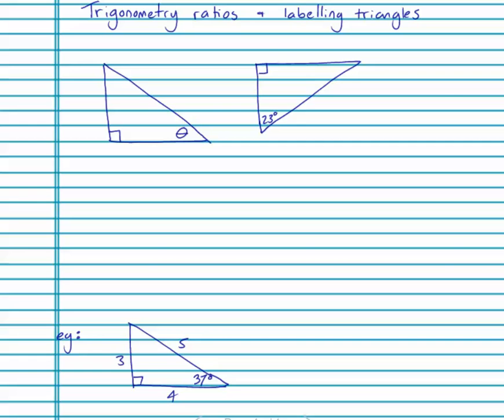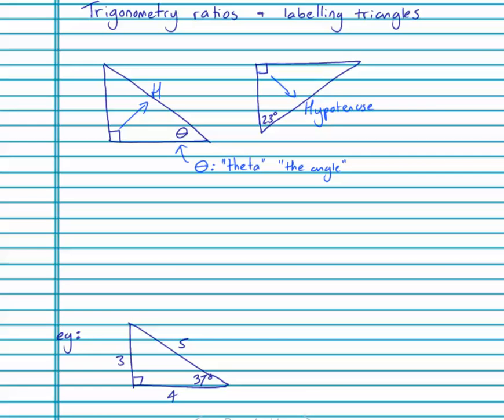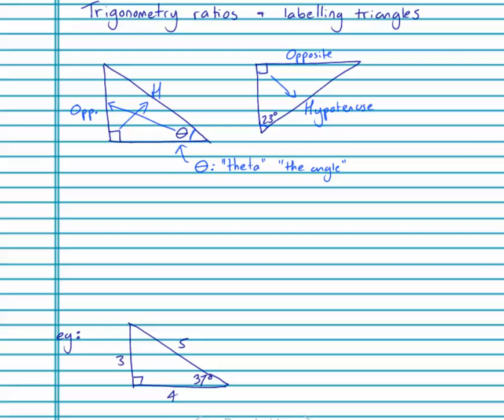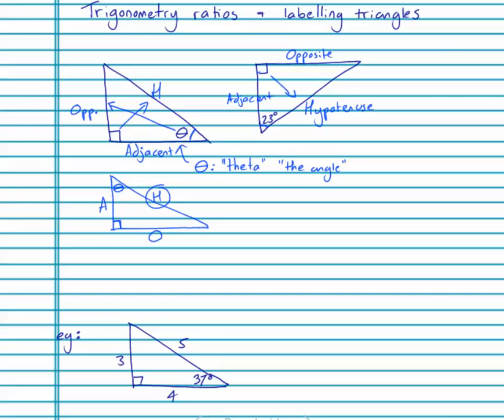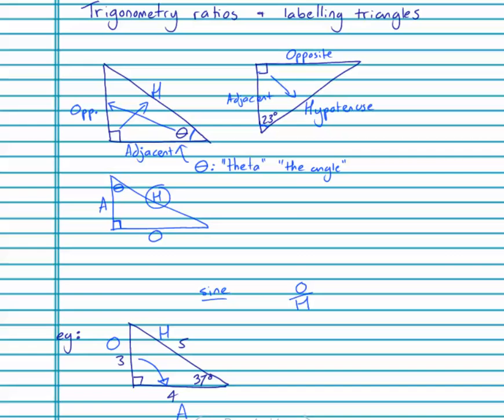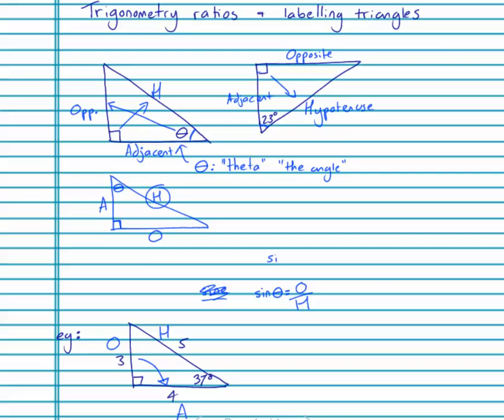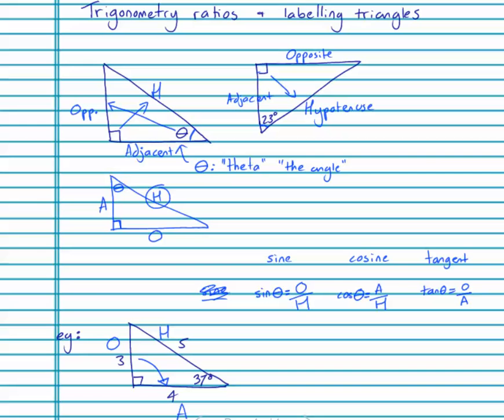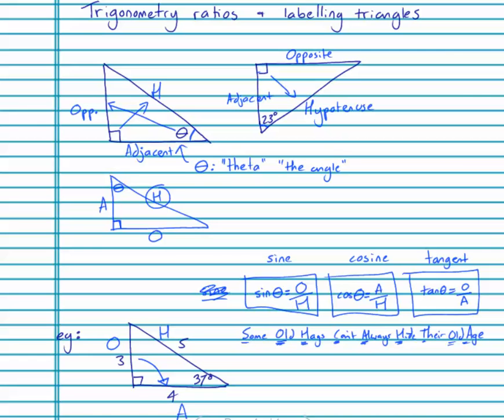intro to trigonometric ratios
labelling right angled triangle with O, H and A. Discussion of theta and what happens if the reference angle changes. Introduction to sine, cosine and tangent ratios, the Some Old Hags mnemonic, and what the ratios mean.